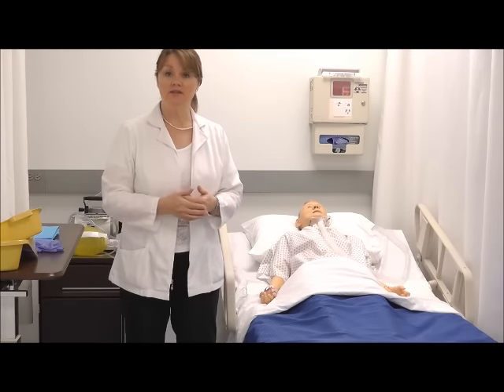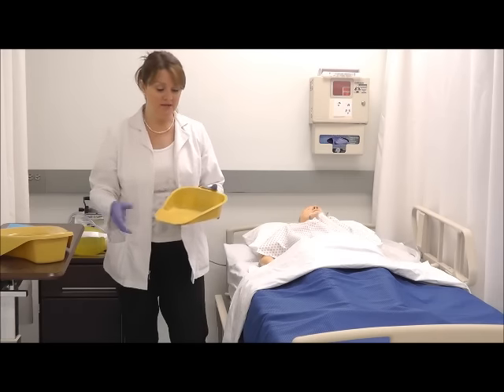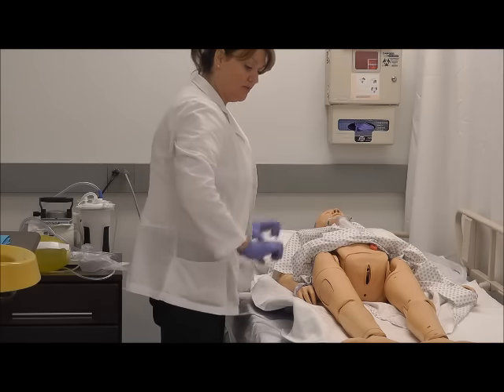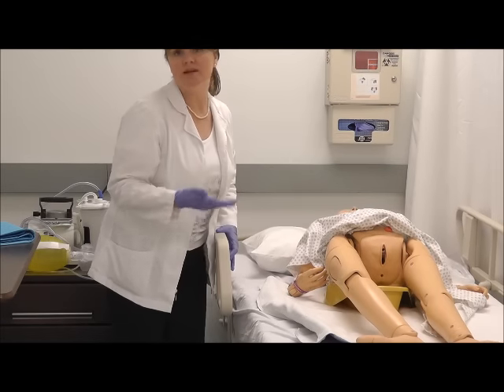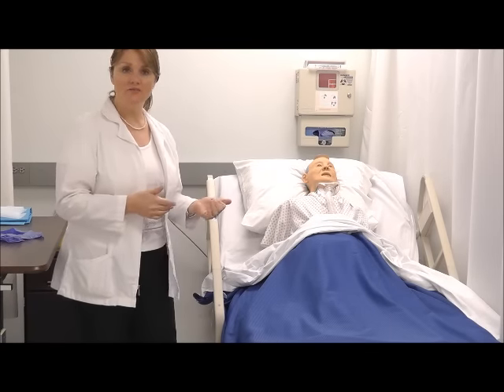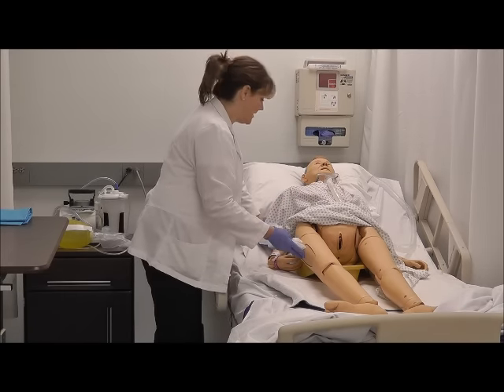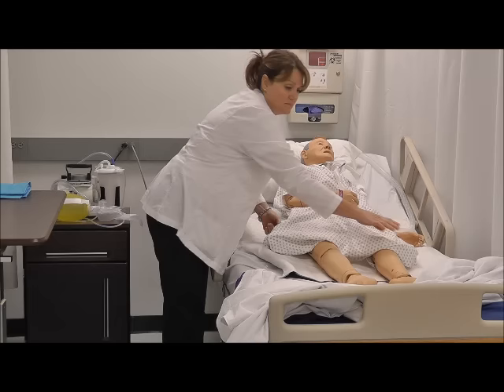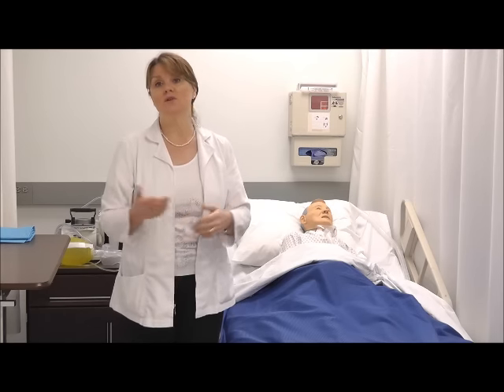Bedpan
This is a demonstration of how to place and remove a bedpan when assisting a patient. Be sure to wipe your patient with a dry towel or toilet paper after using the wet wipes. This will help prevent excess moisture on the skin.